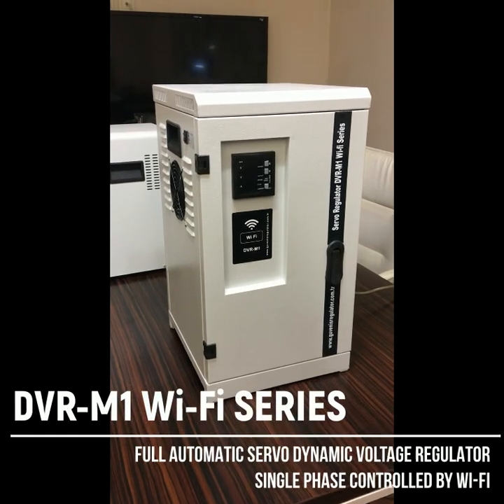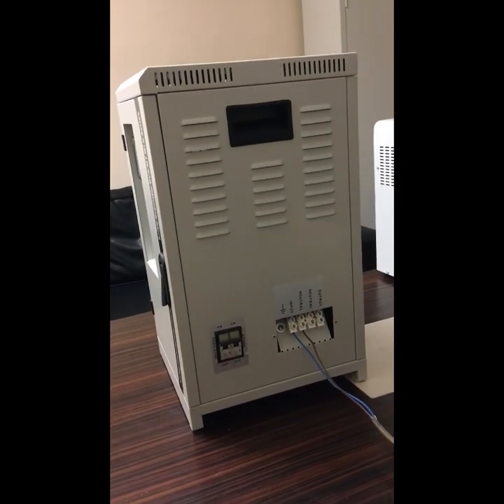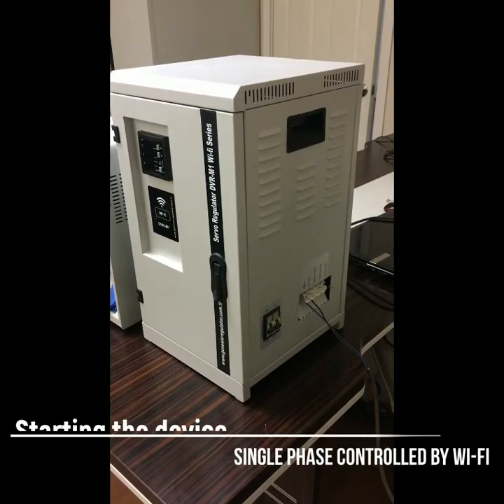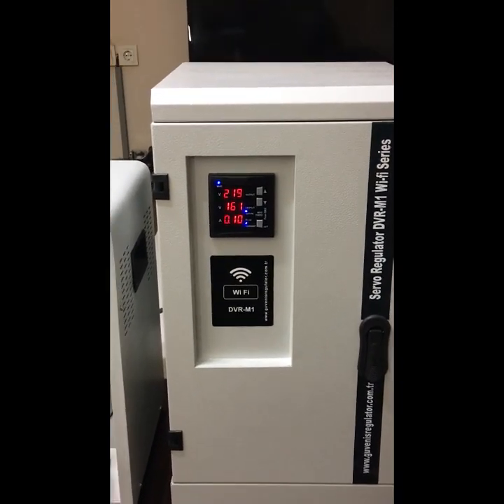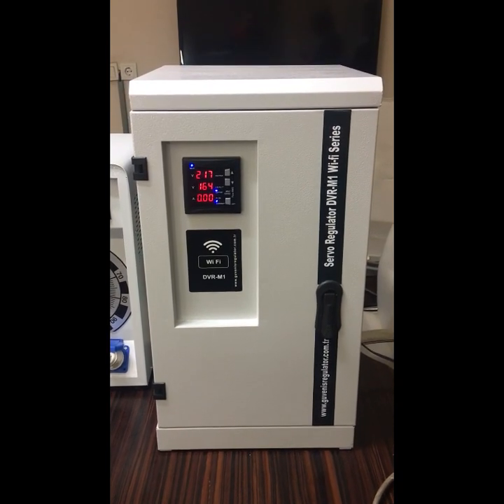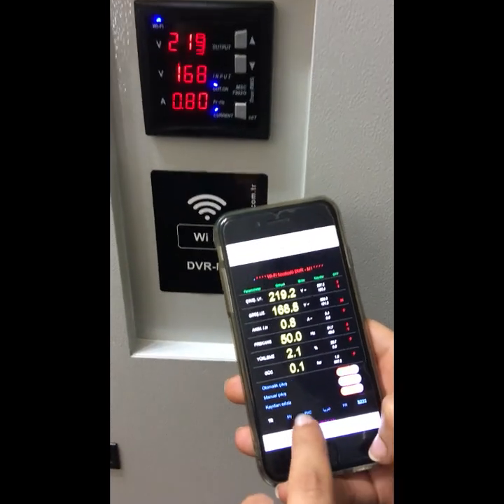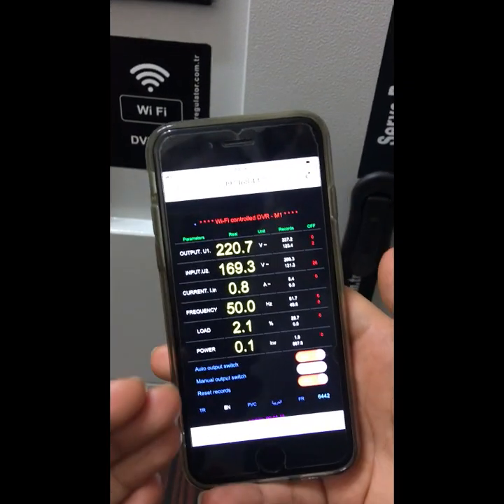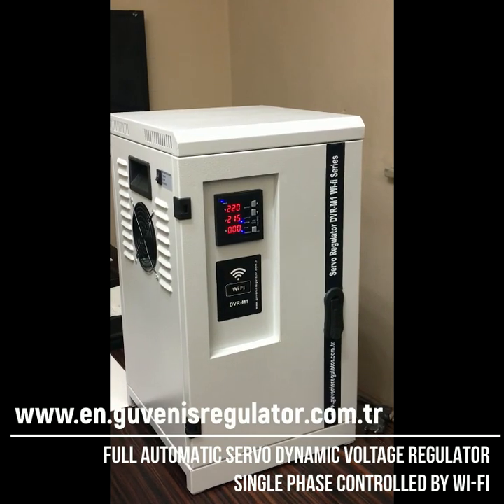FULL AUTOMATIC SERVO DYNAMIC VOLTAGE REGULATOR SINGLE PHASE CONTROLLED BY Wi Fi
GVN AVR
DVR-M1 Wi-Fi SERIES

1kVA - 50 kVA

NEW GENERATION TECHNOLOGY
First and only  Servo Voltage Regulator controlled via Wi-Fi in the world.

Along with the developing technology, GÜVEN-İŞ designed a new product which is compatible with the user and makes life easier for the user. The Wi-Fi Network feature is absolutly  the biggest advantage of this device in front  of the similar devices.

SOMETIMES ONLY WANT IT'S SUFFICIENT.
GÜVEN-İŞ Engineers designed the Voltage regulators controlled via Wi-Fi series in order to keep their user needs first.

SAFE TECHNOLOGY
User Friendly WI-FI Controlled Servo Voltage Regulator
Control Panel easy to use

The DVR-M1 Wi-Fi Regulator provides the following:

Undisturbed pure sinus voltage regulation.
AC voltage balancing with extremely high
 accuracy.
Producing intensely, keeping the output
 voltage stable within ± 0.4% (219.2v -
 220.8v) while the input voltage is
 between 65v ... 310v.
Run smoothly on all loads from 0% to 100%.
Long-term overload protection and short-
 term protection.
When protections are activated, record the number of protection trips and the reason for each parameter
 separately.
Record mains input voltage limits and load current values.
Protection of the user from negative voltages.
Protection of the user and the device from excessive current.
Static, not gradual, dynamically correct output voltage too quickly without user notice.
Display all values against the probabilities in the bypass regime.
Manual transfer to bypass regime without regulating.
Control system by Wi-Fi network.

Güveniş Elektrik Elektronik Mak. San. Ve Tic. Ltd. Şti.

Address : Hastane Mah. Ayasofya Cad. No:103 / Zemin Kat Hadımköy / İstanbul / Turkey

Skype : GUVEN-IS